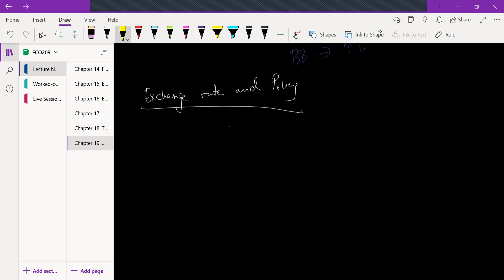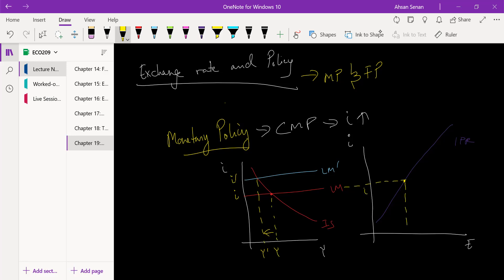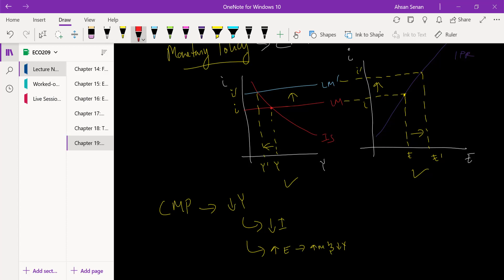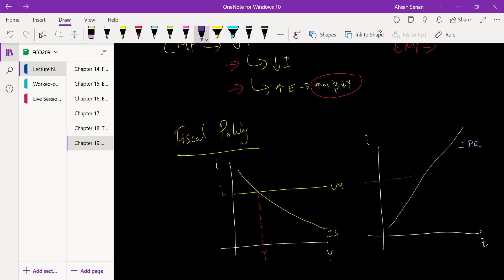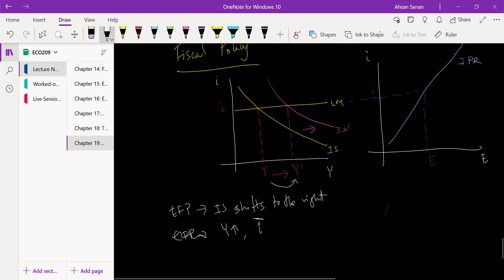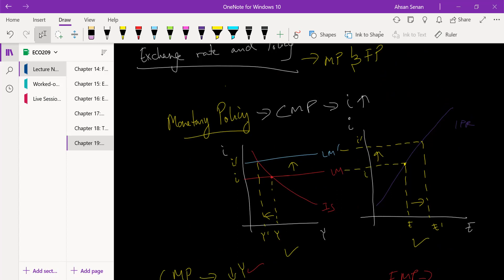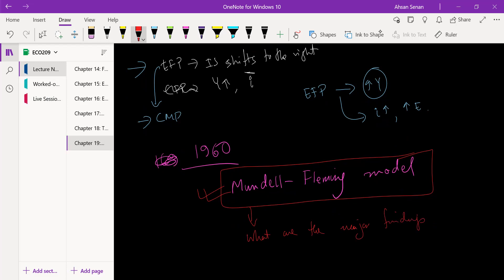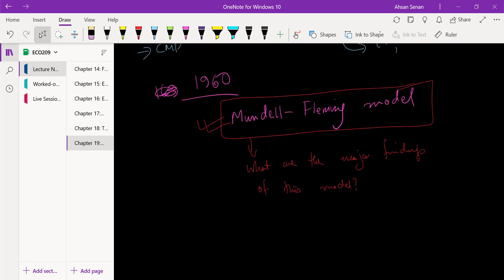19.4 Exchange rate and policy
In this video:
Chapter 19: Output, the Interest Rate, and the Exchange Rate
     The Effects Policy in an Open Economy
     The Effects of Monetary Policy in an Open Economy
     The Effects of Fiscal Policy in an Open Economy